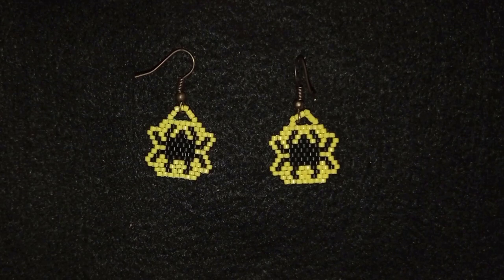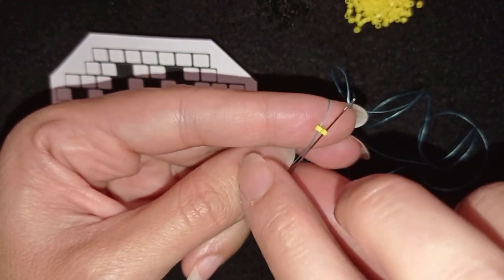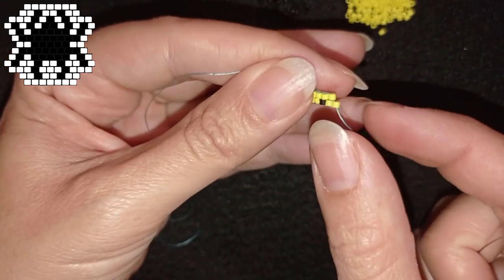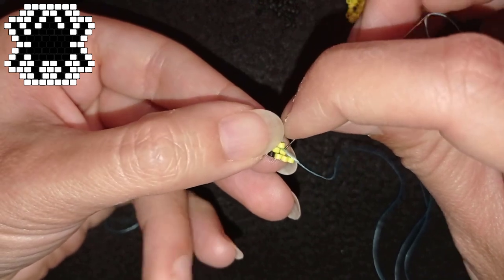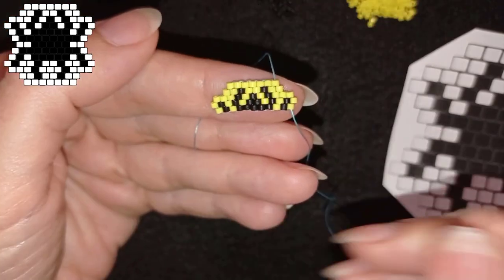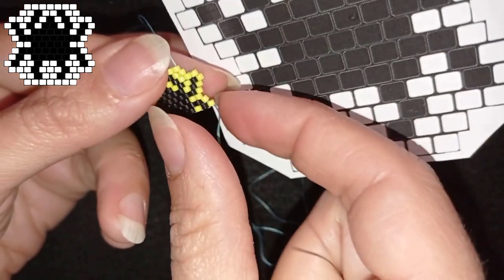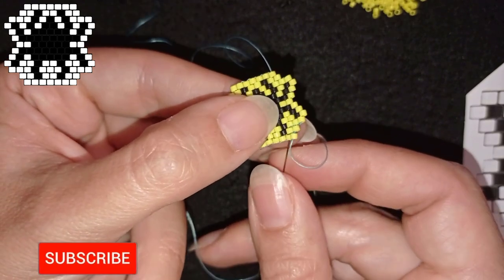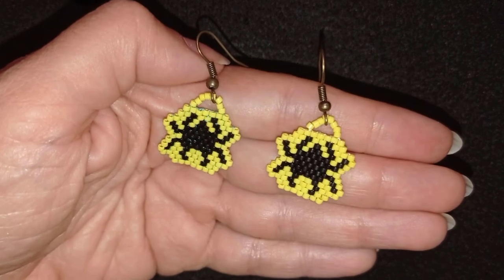Beaded Spiders Earrings - Halloween Tutorial || Brick Stitch + Pattern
Easy step-by-step instructions for Beaded Spiders Earrings - Halloween tutorial with delica beads and brick stitch. How to make beaded spiders?  Free pattern included!

List of materials:
1) 11/0  miyuki delica beads - black and yellow
2) earring findings
3) thread of your choice -  I use Nymo Nylon Thread 0.20mm=size D
4) size 10 (or 11, 12) beading needle
5) scissors
6) flat nose pliers (not obligatory)
7) a free  pattern included

VIDEO CHAPTERS
» Intro 0:00
» List of material 1:09
» Step-by-step instructions 2:08
» Final words 26:48